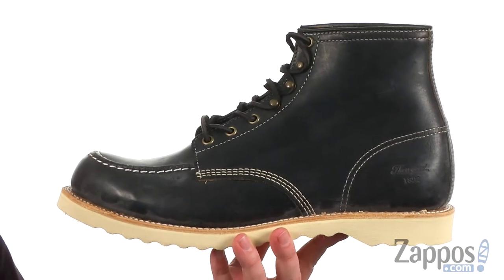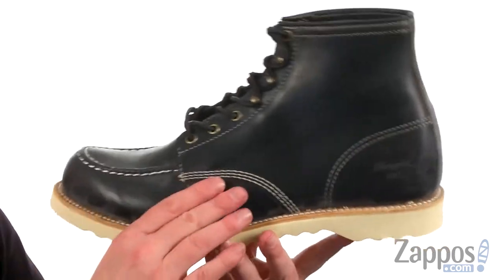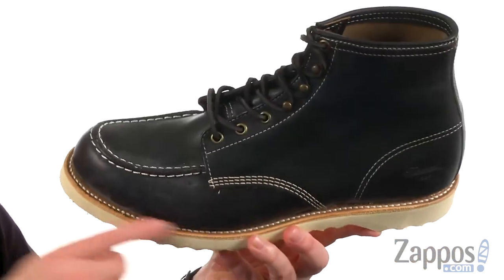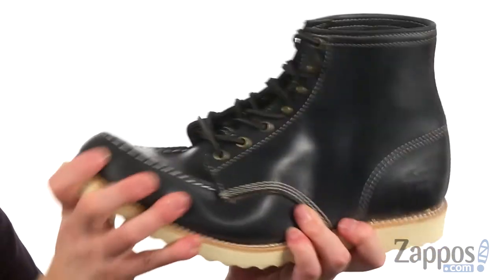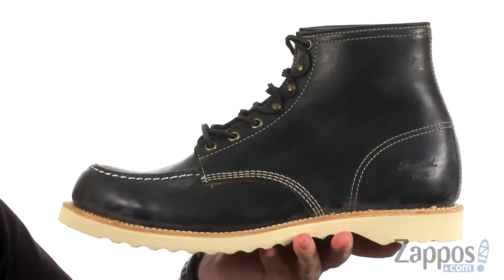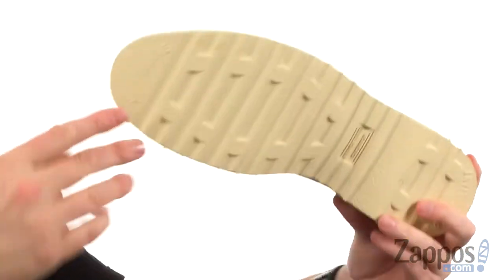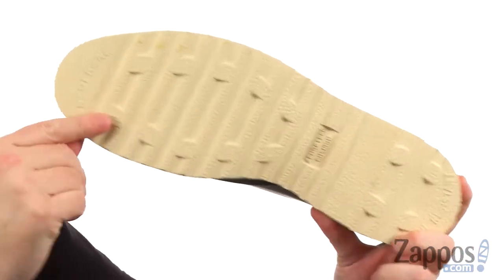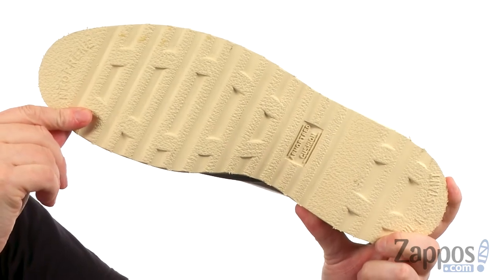Thorogood Thorogood 1892 - Janesville SKU: 9032279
The Thorogood&#8482; 1892 - Janesville work boot embodies the true American work ethic with its long-lasting leather construction, reliable durability, and underfoot support that will make sure you perform at your best every work day.
Part of the 1892 Collection.
Horween Chromexcel leather upper with triple stitching for long-lasting durability.
Traditional lace-up system with sturdy metal eyelets and speed hooks for a secure fit.
Goodyear&#174; welt construction.
Leather lining for a comfortable fit.
Comfort Cushion insole offers excellent underfoot comfort for all-day wear.
Poron midsole provides added support and shock absorption.
Spring Hill Cushion neoprene outsole offers excellent traction and is slip resistant.